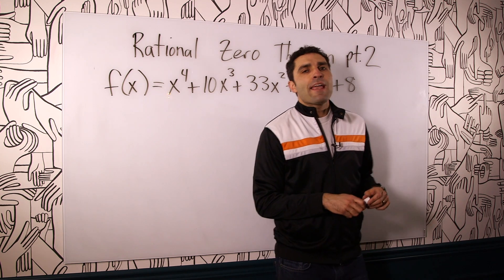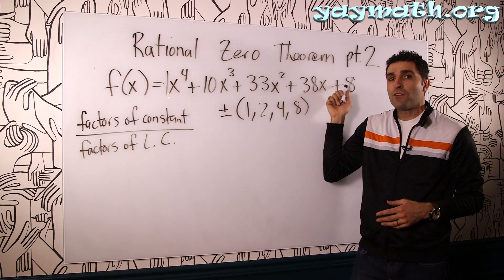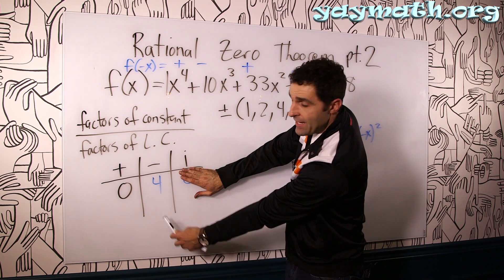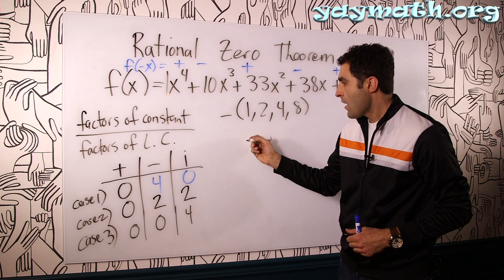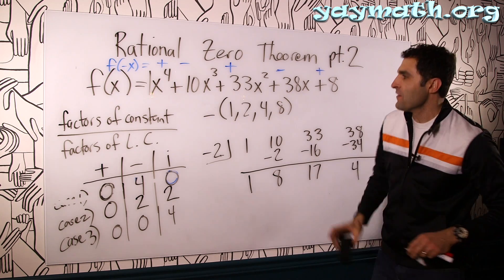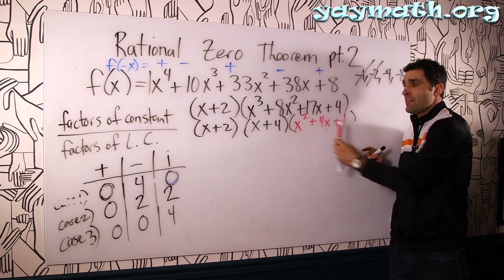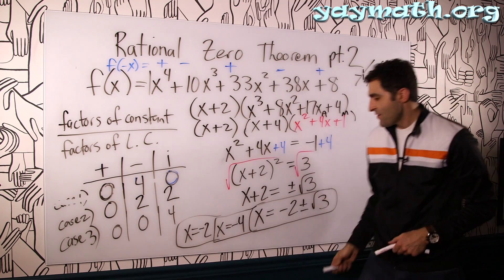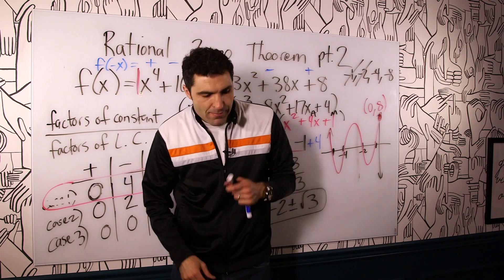Algebra 2 – The Rational Zero Theorem (part 2 of 2)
Yay Math In Studio is back with the wrap-up of The Rational Zero Theorem. In this video, all we do is solve one problem. One. What's cool is that we cover EVERYTHING we covered in videos leading up to this. You name it: Descartes' Rule of Signs, rules for roots and zeros, factoring, completing the square, and complex conjugates. YAY MATH!

Learning should always be fun and connective. for
• all videos
• free quizzes
• free worksheets